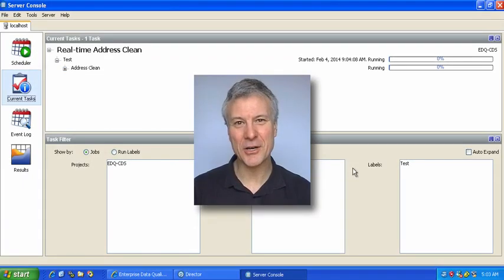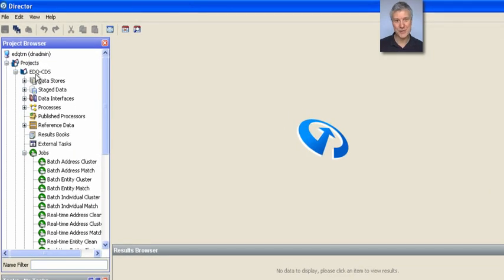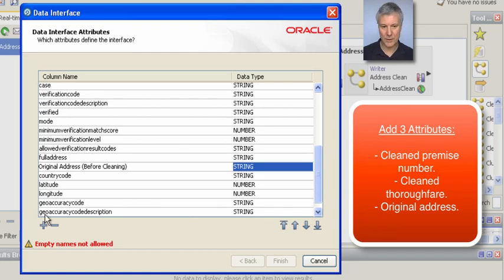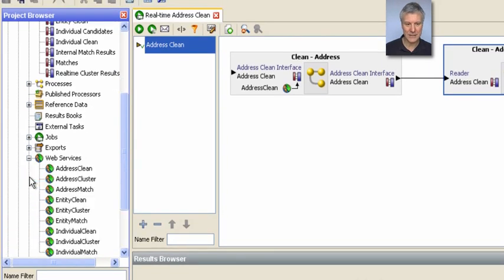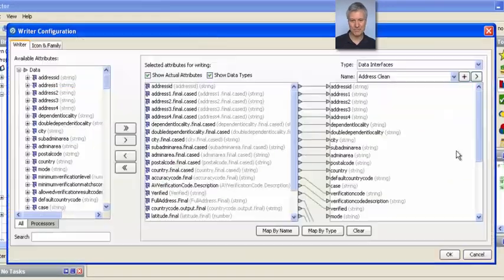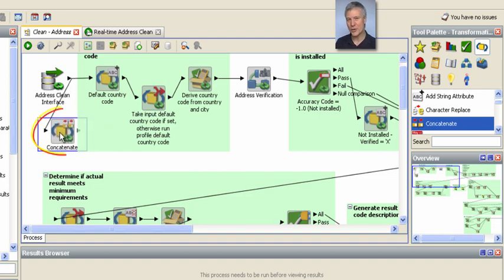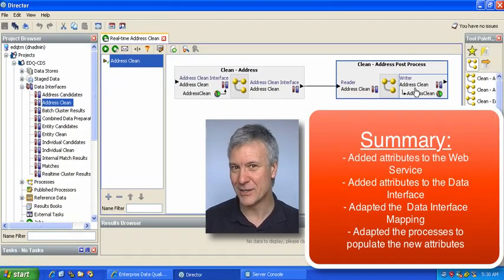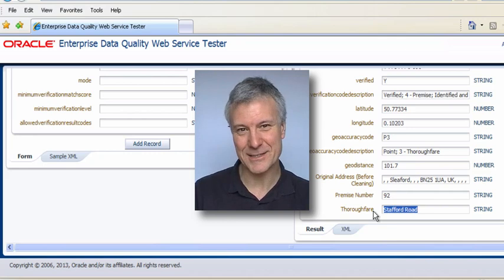Oracle Enterprise Data Quality: CDS - Tailor an Address Clean Service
This video shows you how to customize an Address Clean Service in the Oracle Enterprise Data Quality Customer Data Services Pack.